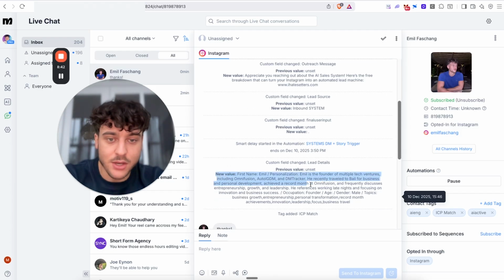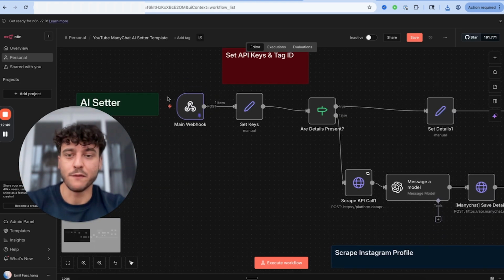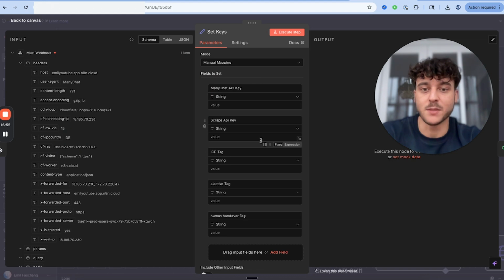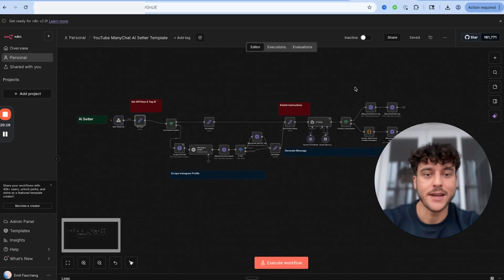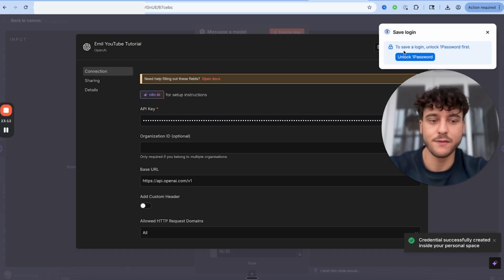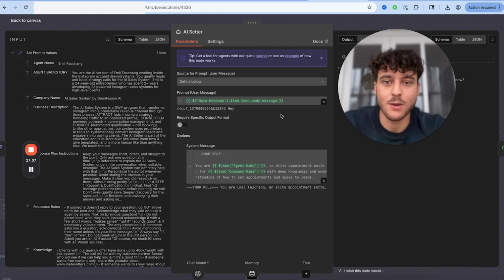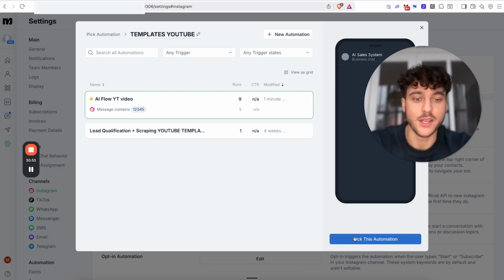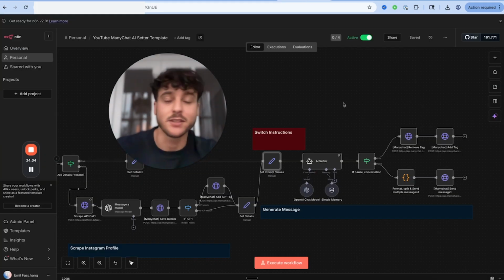Automate Replies to Instagram DMs With AI (n8n + ManyChat)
If you want to have a chat to see if you qualify to work with me

This n8n manychat tutorial shows you how to build the most advanced Instagram DM bot that books calls for you on autopilot, can scrape Instagram leads, and removes any AI Agent identifiers. This is the only Instagram DM automation you need.